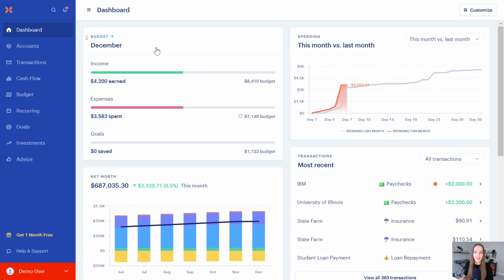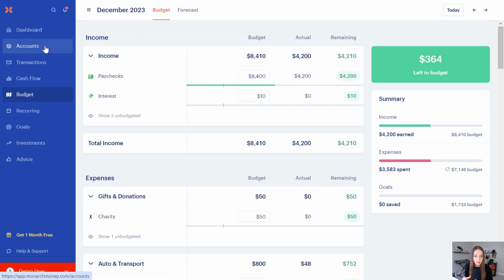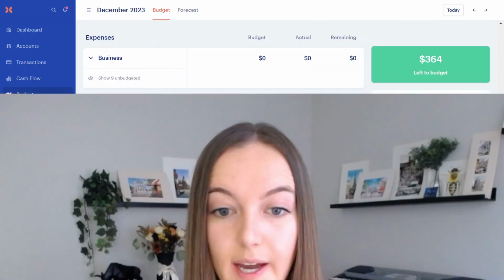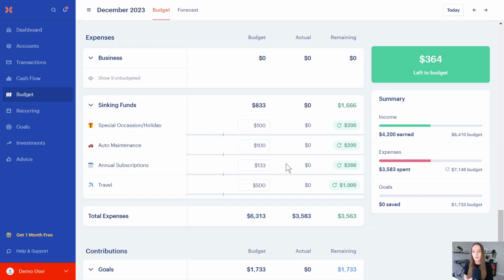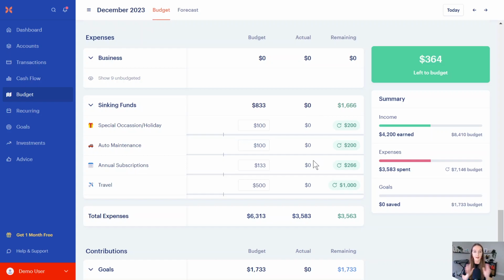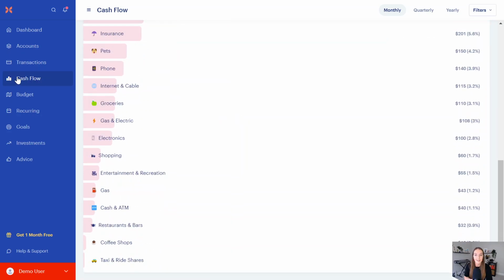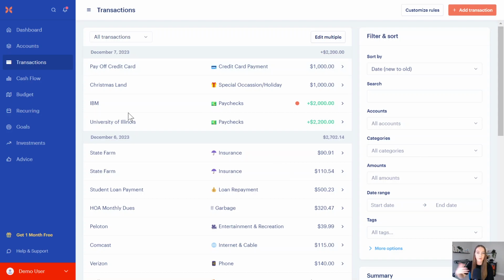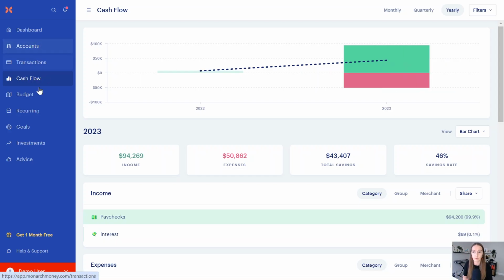Sinking Funds In Monarch Money Part 2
Sinking funds, credit card payments, and savings transfers are probably the trickiest and most controversial part of budgeting.

In this video I will show you two ways of many to handle and track your sinking fund.

I plan to show way more examples of how you can do this in your sinking fund and other tricks that Monarch has to make it easier for you.

Struggling to make Monarch Money work for you? Get the exact course, tools, and live Q&A support that hundreds of high-income professionals use to finally feel in control — even with fluctuating income.

Interested in 1-1 coaching? Take the quiz on my website to find the best fit for you:🔗

🙋 About Me
I’m Taylor, a financial coach and AFCⓇ, CFPⓇ. I help high-income professionals and families build budgets that work with their values. Whether through Monarch tutorials, group coaching, or 1-1 support, I’ll help you feel confident with your money.